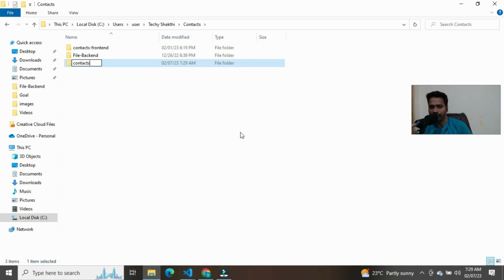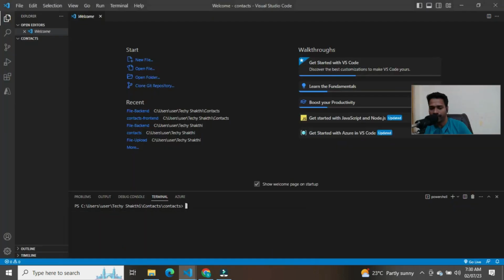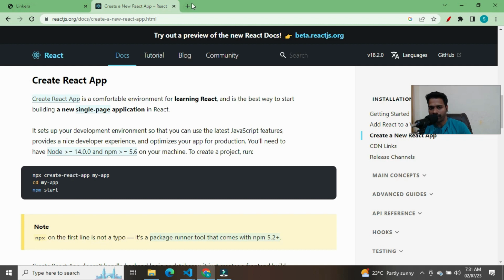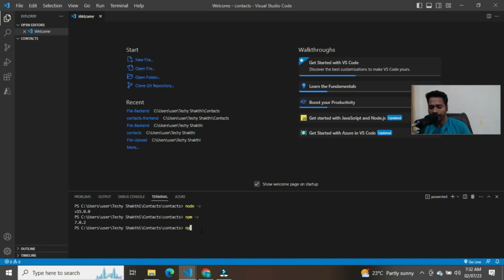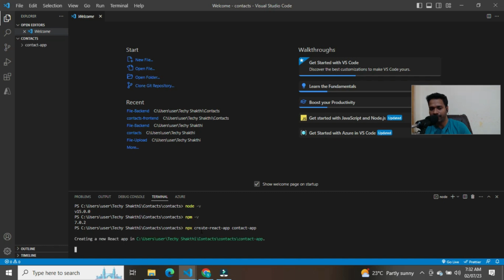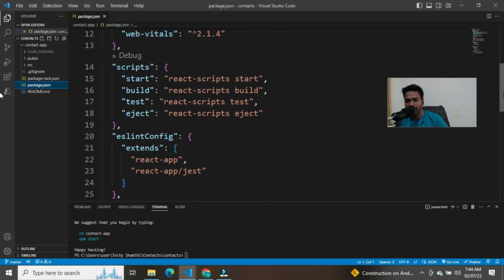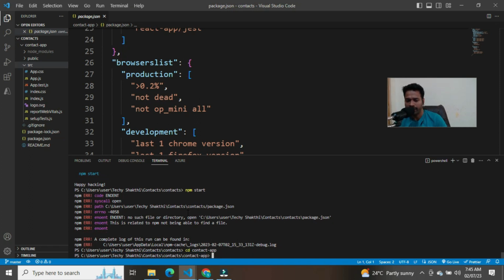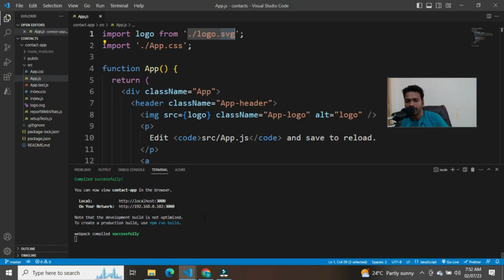Contacts App - Install React using npx create-react-app command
Hi guys,

In this video, I have explained the pre-requisites of installing react to system using npm create-react-app command.